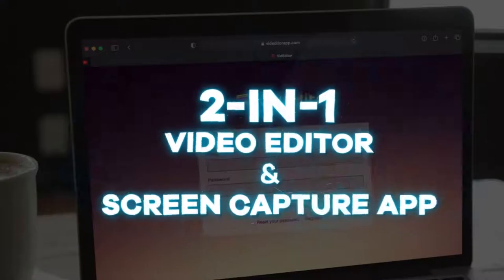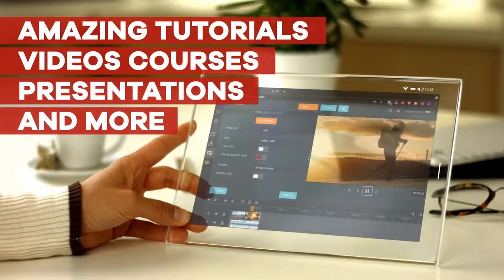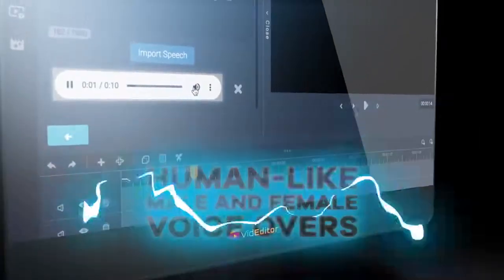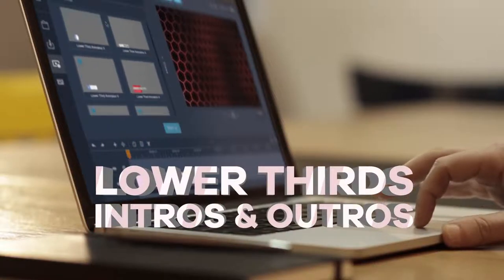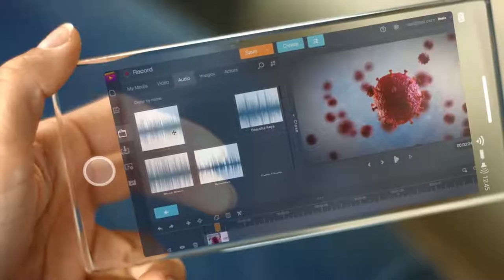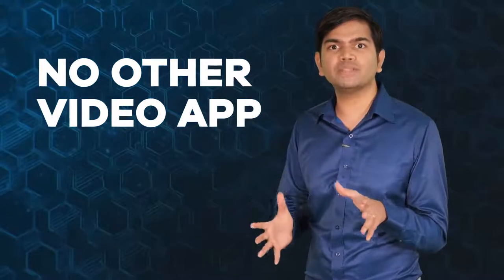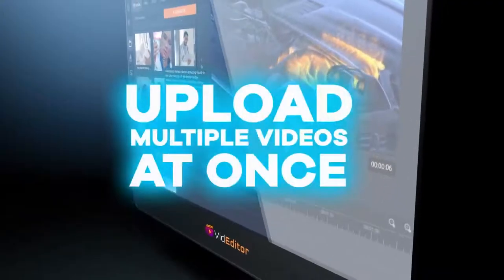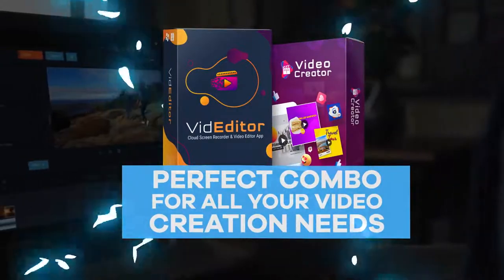VideoCreator / Editor Edit On One POWERFUL Cloud Platform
CREATE and Produce UNLIMITED Videos In FULL 1080HD Quality.

Get The Deluxe Upgrade NOW! Before The One-Time Pricing Expires

      All Inclusive One-Stop Solution For All Your Video Marketing Needs!

      ✳️   ✳️    Get ALSO Commercial Rights INCLUDED When You Act Now   ✳️   ✳️

      ✳️   ✳️    Get VideoCreator For Just A One-Time Payment!   ✳️   ✳️

             ✅    Creating A Video Is Now As Easy As Writing An Email.

             ✅    100% Newbie Friendly: No Technical Experience Needed!

Next-generation 3D Animation, Artificial Intelligence and Multilingual Video Technologies Inside ONE Dashboard.

How is VideoCreator Different From Other Apps?

✳️    Revolutionary Motion Tracking Technology

✳️    The Ability To Produce Big Budget Corporate Style Videos

✳️    Pattern Interrupt Scroll Stopper Videos

✳️    Profit Boosting e'Commerce & Product Demo Videos

✳️    First-To-Market Video Flip Books

✳️    Futuristic 3D Animation Videos

✳️    Local Business Videos Featuring Real Human Actors

✳️    Immersive 360 Degree Animation Videos

✳️    SELECT From HUNDREDS Of Ready-To-Use Templates. A Stacked Library Filled With
        Pro-Quality, Fully Customizable Video Templates For Any Marketing Goal!

✳️    CUSTOMIZE To Make Unique Videos For Your Brand. Easily Add Your Own Logos, Text, Images,
        Music, Watermarks and Backgrounds To Customize Your Videos.

✳️    CREATE and Produce UNLIMITED Videos In FULL 1080HD Quality For Your Websites,
        eCommerce Stores, Social Media, Product Promos. Make, Edit, Sell Videos To Your
        Customers / Clients. Use For Your Own Business To Profit!

Without VideoCreator:

❌   Outsourcing / Freelancers Cost A Fortune
❌   Building Videos Yourself Needs Skill
❌   Learning Complicated Apps Takes Time
❌   Copyright-Free Assets Are Hard To Find
❌   Other Apps Don’t Include Commercial Rights
❌   Other Video Apps Have Limits

. . .  and With VideoCreator Being Your One-Stop Solution:

✅    Save Money; Replace Freelancers With Hundreds of Pro Quality Templates To
        Create All Types of Videos!

✅    No Experience Needed: All-in-One VideoCreator Makes it Super Easy to Create
        Pro-quality Videos.

✅    Save Time; Create Videos In Minutes With Drag-and-Drop Templates.

✅    Automate; Millions of Copyright-Free music, video and image assets are
         included!

✅    Commercial Rights; Sell Videos You Create And Keep 100% Profits.

✳️    Instantly Replace DOZENS of Expensive Apps & Tools With VideoCreator !!!

✅    Hundreds of Video Designs For Every Purpose.
        Create ALL Types of Videos In Minutes. Explainer Videos, Animated Videos, Logo Reveals,
        Video Mockups, Scroll Stoppers, eCommerce Videos, Video Ads & More!

✅    Endless Customization Options.
        Create Your Unique Masterpiece By Easily Customizing Logos, Text, Images, Music and More!

✅    Videos in All Sizes Made Easy-Peasy!
        Square, Rectangle, Landscape or Vertical Videos Already Sized Perfectly For All Social
        Platforms, Websites and eCommerce Stores To boost Your Engagement and Sales!

        You’ll Never Have To Pay For Video or Image Assets Again!

✅    Stunning Copyright-Free Music Tracks!

✅    Full 1080p HD – Crystal Clear Video Renders!